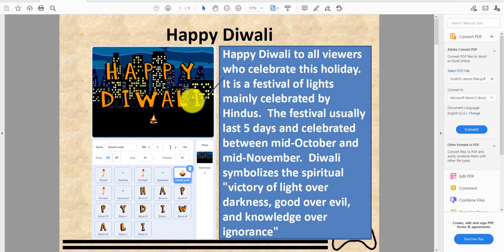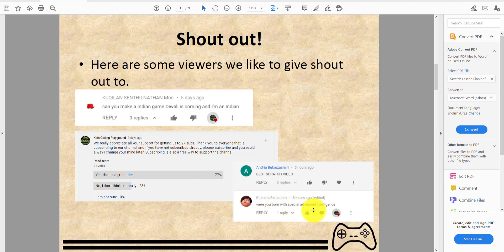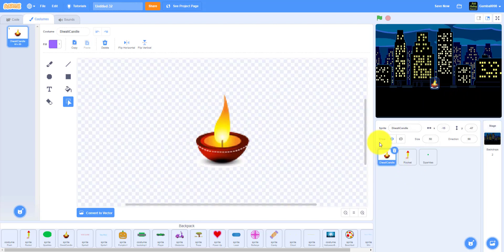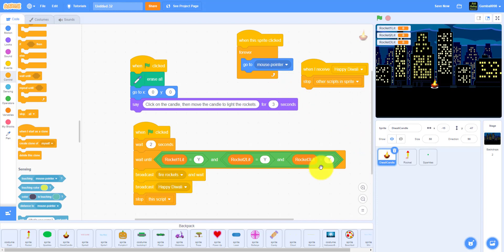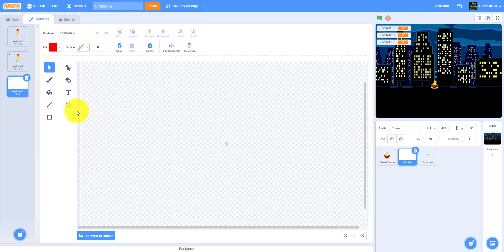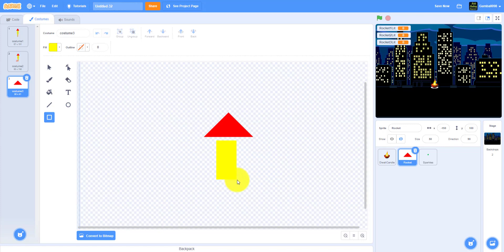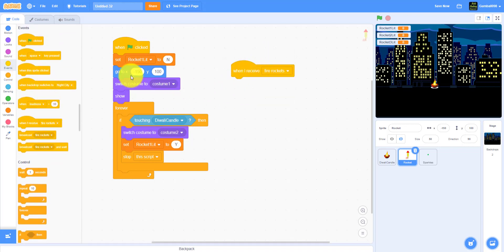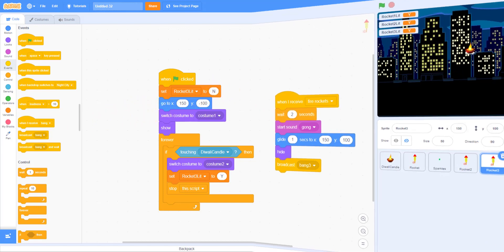Scratch Tutorial | Happy Diwali Game | Part 1 | How to make a Diwali game in scratch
Happy Diwali to all viewers who celebrate this holiday. It is a festival of lights mainly celebrated by Hindus.  The festival usually lasts 5 days and is celebrated between mid-October and mid-November.  Diwali symbolizes the spiritual "victory of light over darkness, good over evil, and knowledge over ignorance"

We will be learning the following concepts in Scratch
- Pen
- Wait Until
- Broadcast messages
- Control Sprite with a mouse
- Sensing blocks

You can download sprites for this game in our Google Drive, please use your own Google Drive account, don't use the School Google Drive account, or else it will block you.  BTW you don't need to request access, it is viewable by everyone.

If you need help with our Google Drive please watch this video.